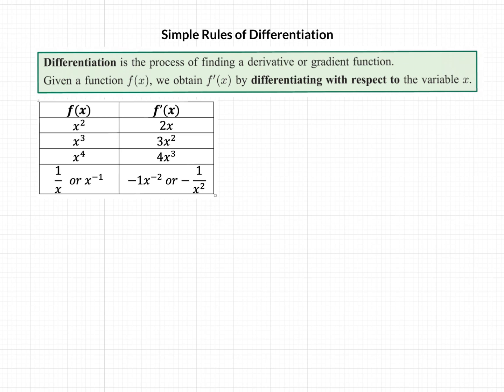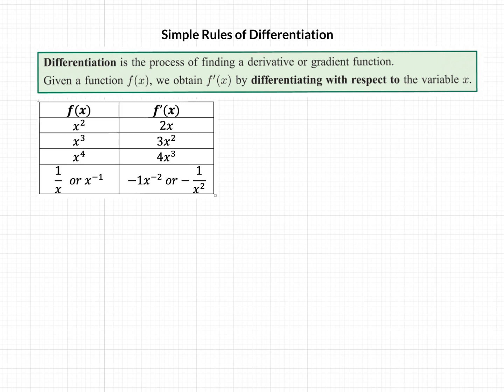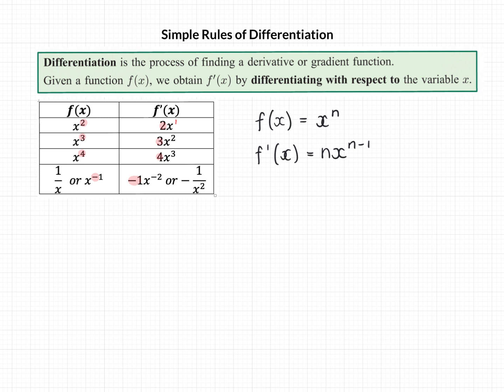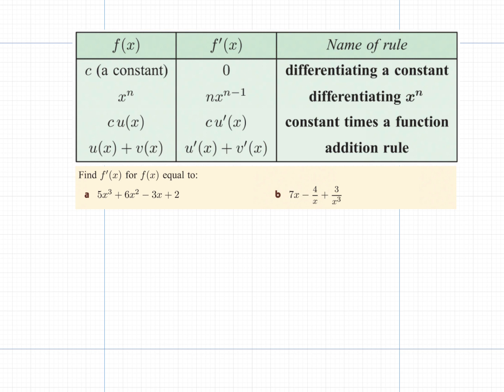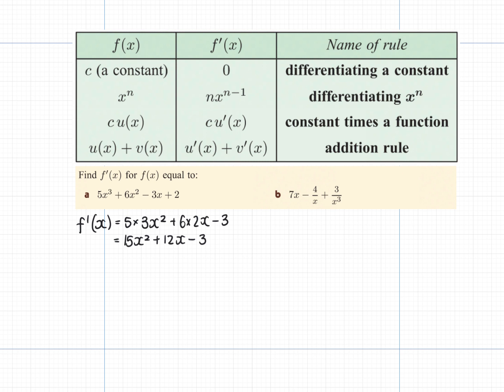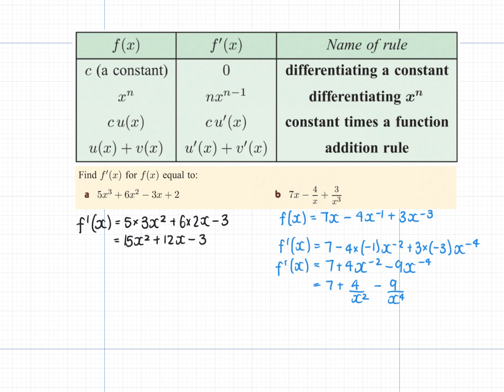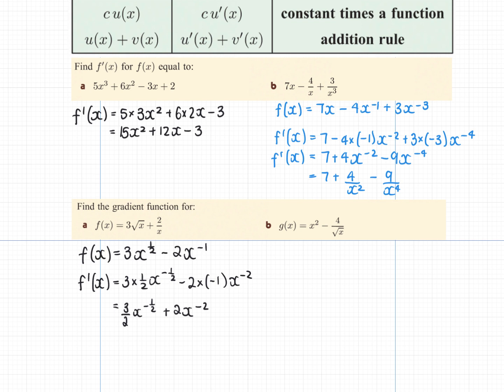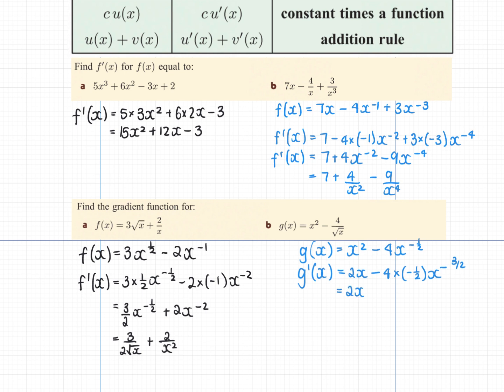Simple Rules of Differentiation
00:00 Notes
03:33 Examples